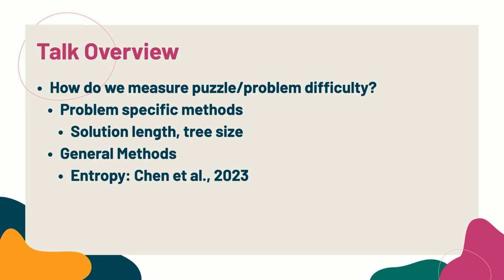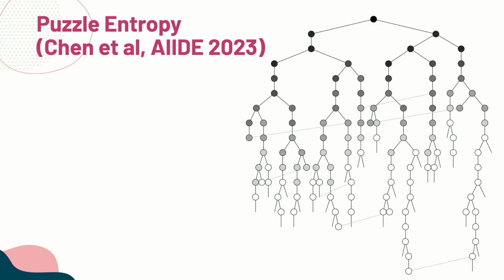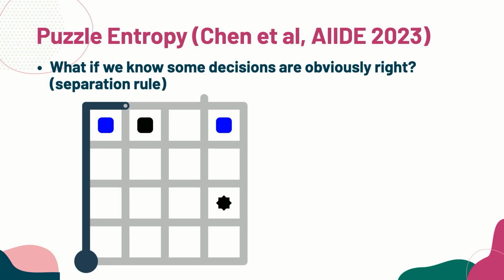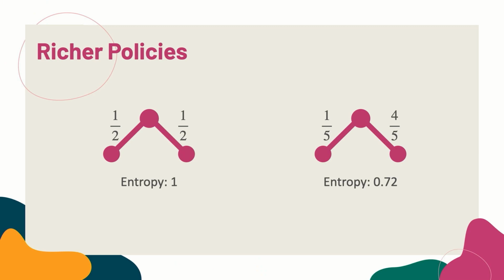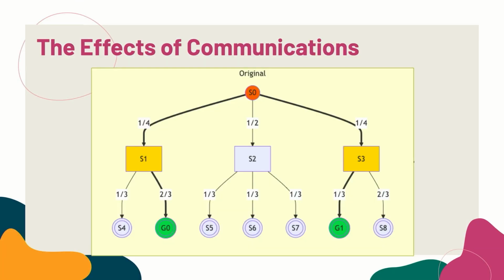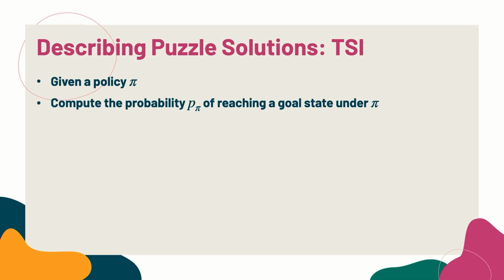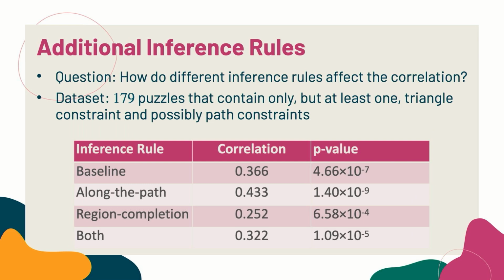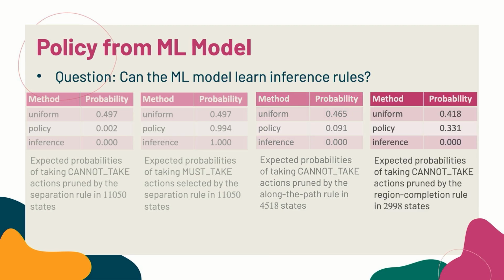Generalized Entropy and Solution Information for Measuring Puzzle Difficulty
This paper presentation was given at the 20th AAAI conference on Artificial Intelligence and Interactive Digital Entertainment (AIIDE) on November 20, 2024.

Authors: Junwen Shen, Nathan R. Sturtevant